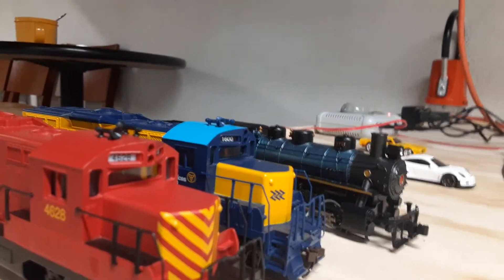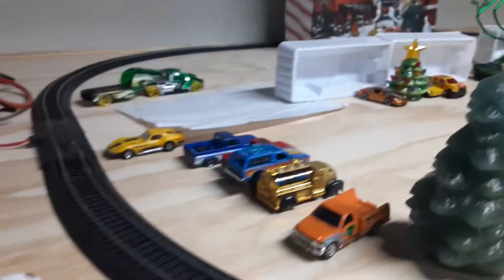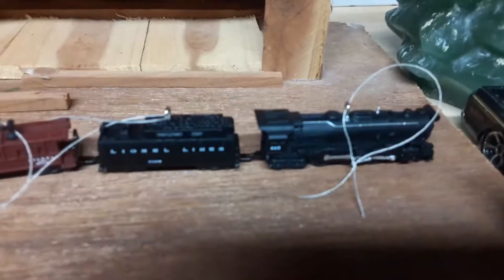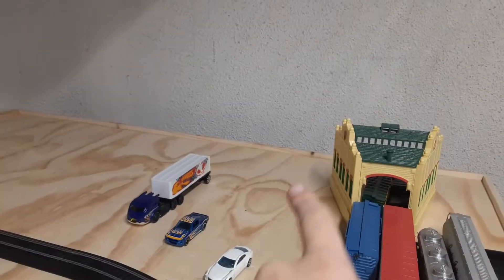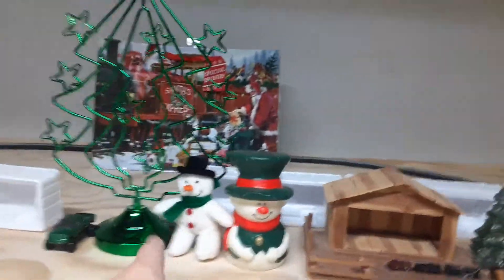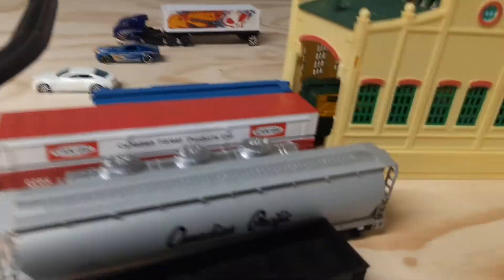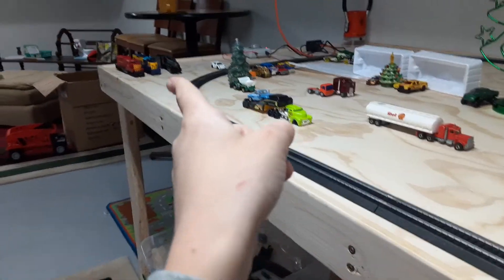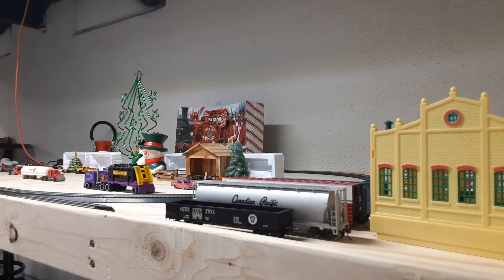update on my layout